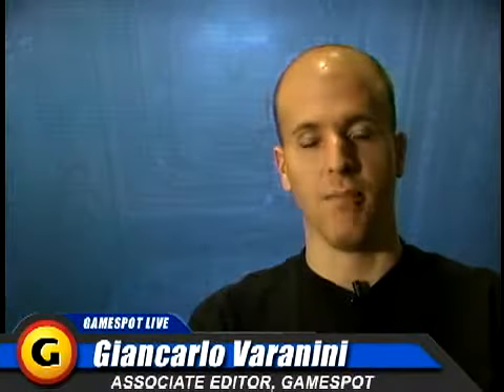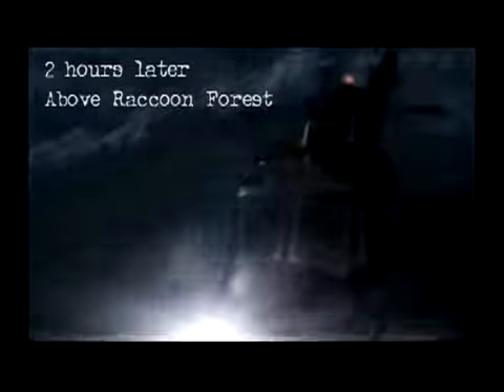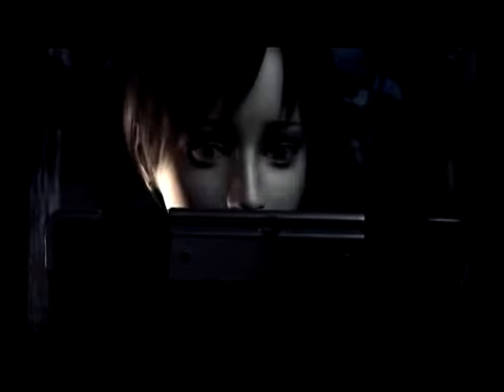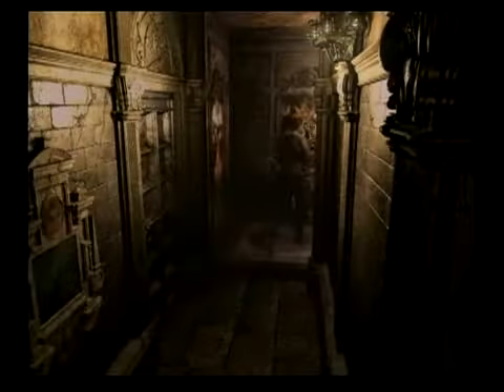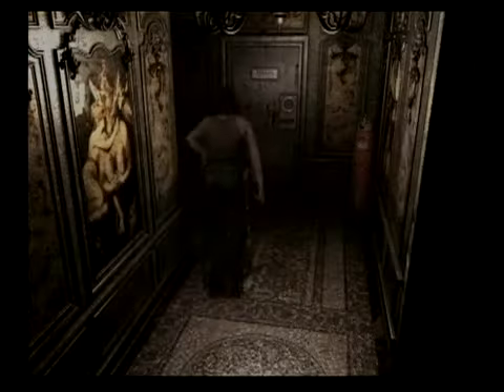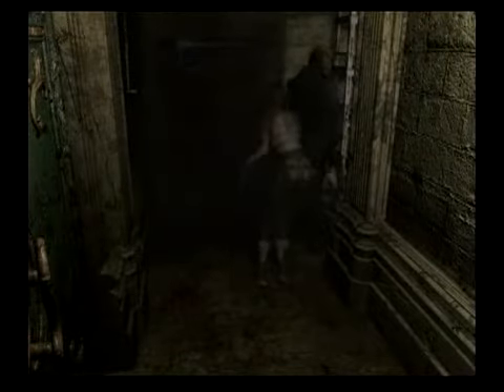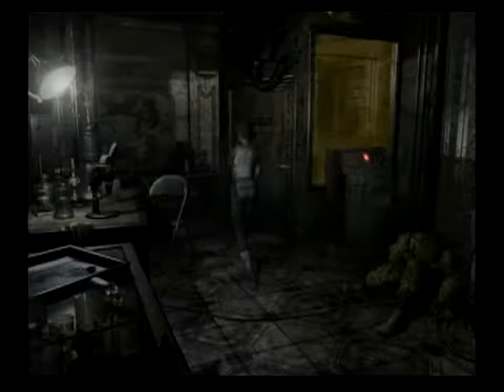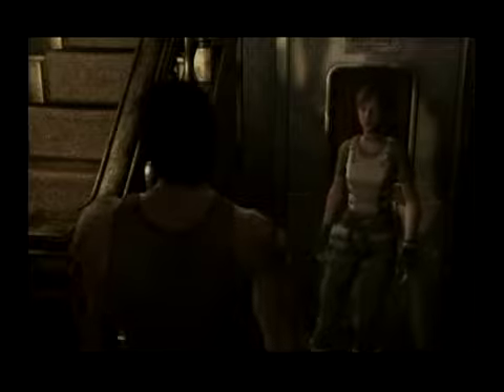Resident Evil 0 Review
Giancarlo Varanini gives us his thoughts about the prelude to Capcom's popular survival horror series.

"Those who have stuck with the Resident Evil series despite its dogged insistence on not changing its ways will find that Resident Evil 0 still has a lot to offer."